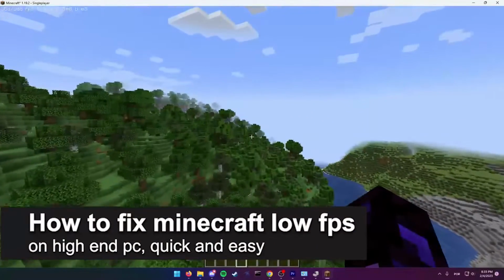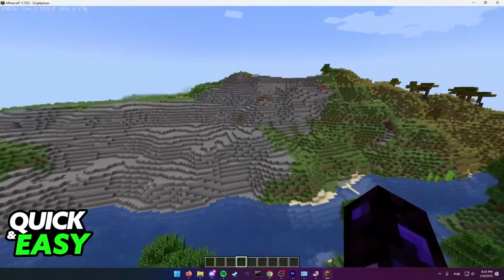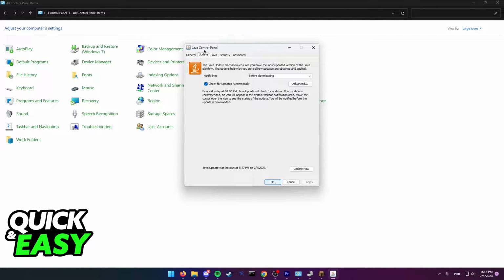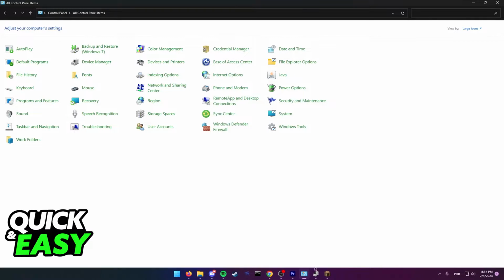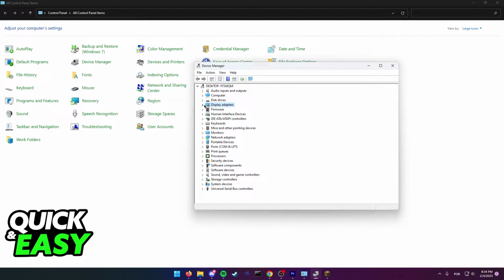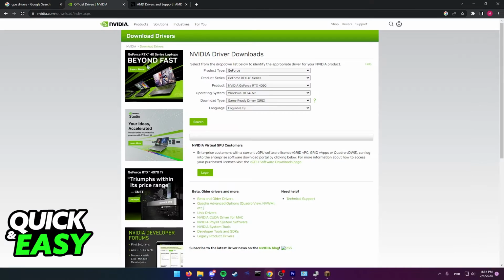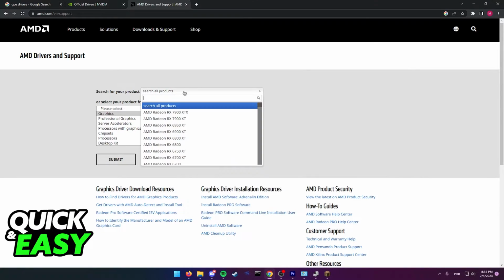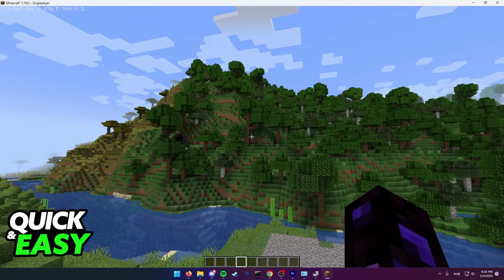How To Fix Minecraft Low Fps on High End PC [BEST Method!]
In this video I will show you how to fix minecraft low fps on high end pc.

I hope I have helped you with the video!